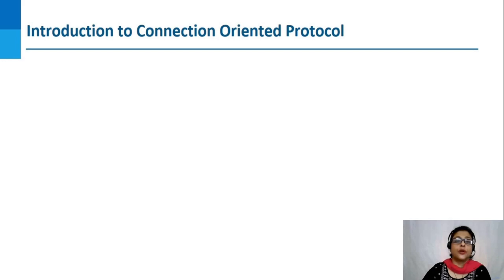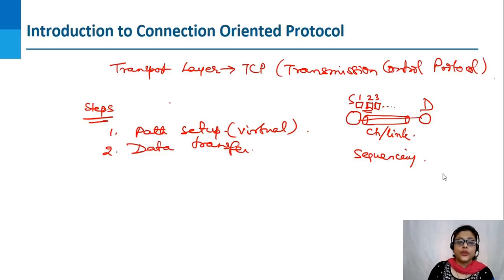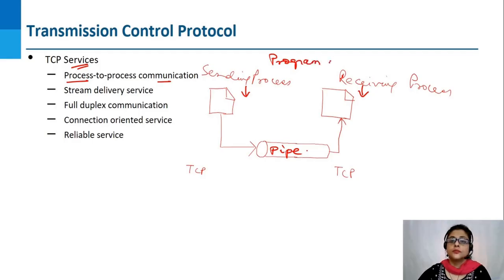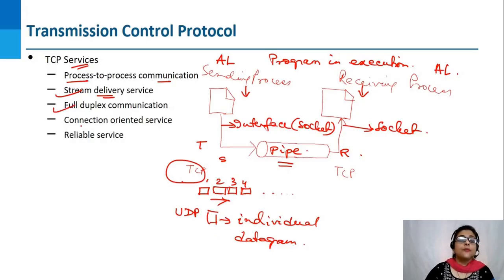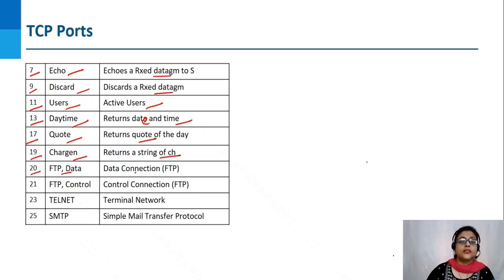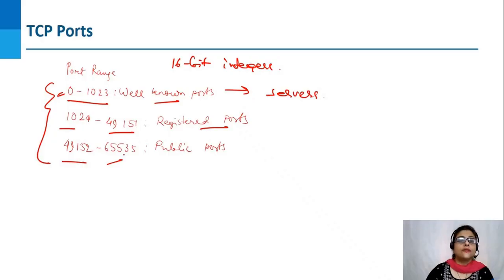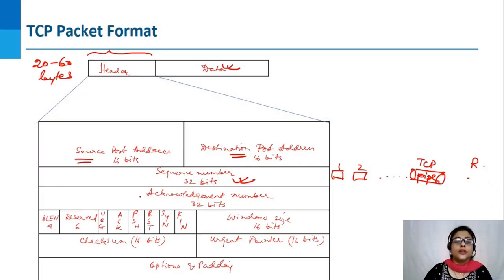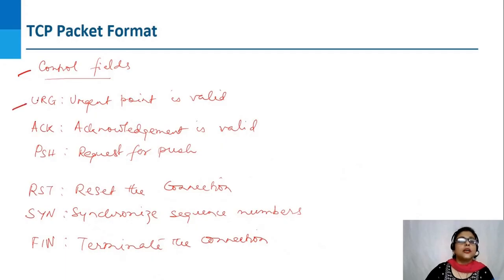49 Lec 7 5 Connection Oriented Protocol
### **Lec 7.5: Connection-Oriented Protocol – Description**

In this lecture, we shift focus to **connection-oriented communication**, specifically the **Transmission Control Protocol (TCP)** — the dominant transport layer protocol used for reliable data transfer over the Internet.

Key topics covered include:

* **Definition and Features of Connection-Oriented Communication**

  * Establishing a reliable connection before data transfer
  * Guaranteed delivery, error detection, and correction
  * Ordered data transfer and congestion control
* **Introduction to TCP (Transmission Control Protocol)**

  * Three-way handshake mechanism for connection setup
  * TCP segment structure and header fields
* **Comparison with UDP**

  * Reliability vs. speed
  * Overhead and use-case considerations

By the end of this lecture, students will understand how TCP provides **reliable, connection-oriented service**, ensuring that data arrives **accurately and in order**, making it suitable for critical applications like web browsing, email, and file transfers.

Let me know if you'd like the next lecture's description on **TCP segment structure** or a **diagram of the TCP handshake**.